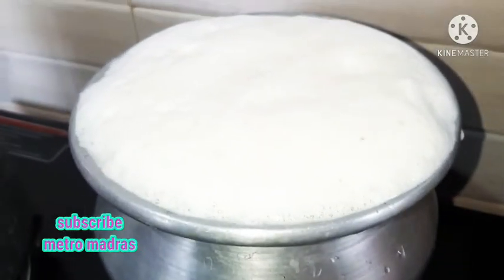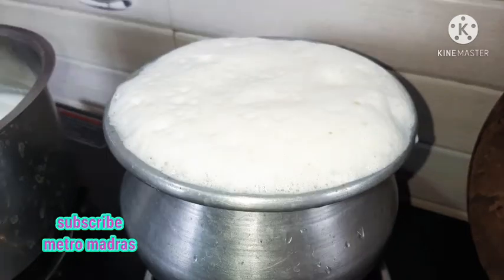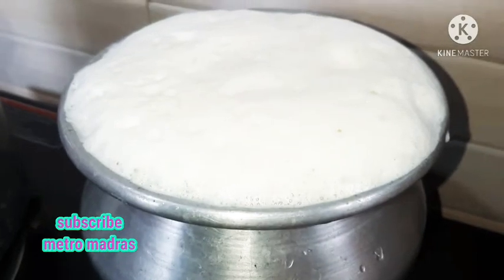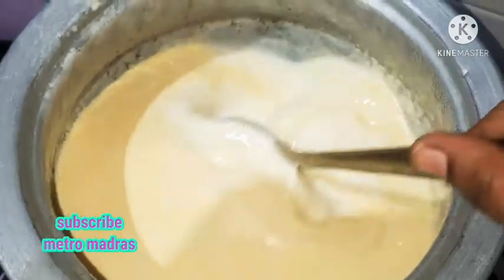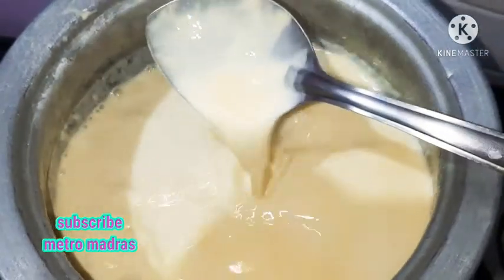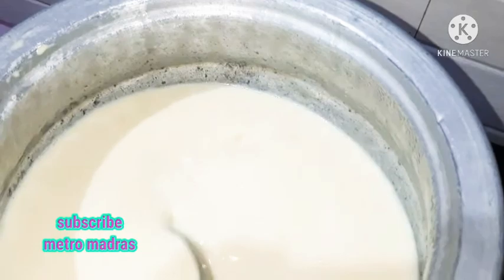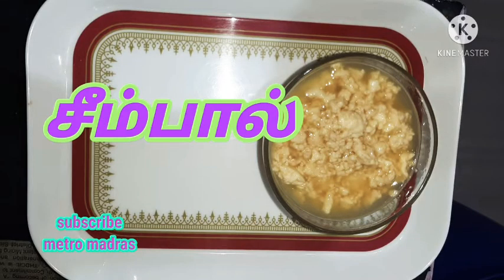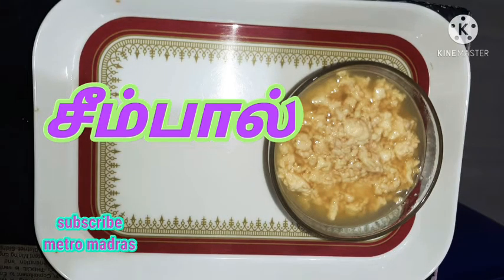Seempal receipe in tamil cow colostrum milk